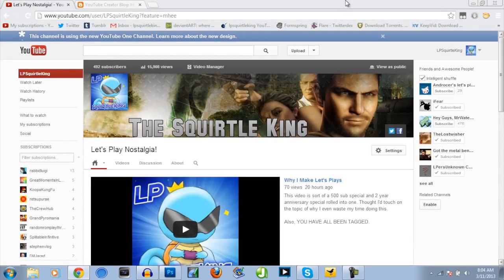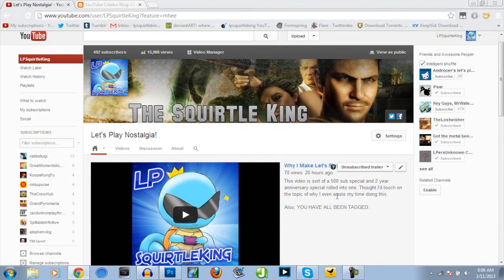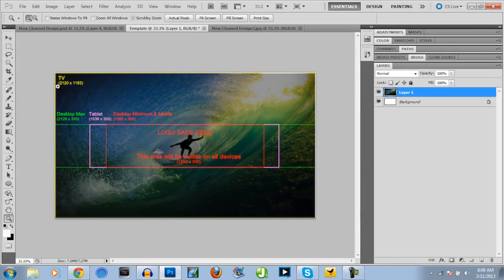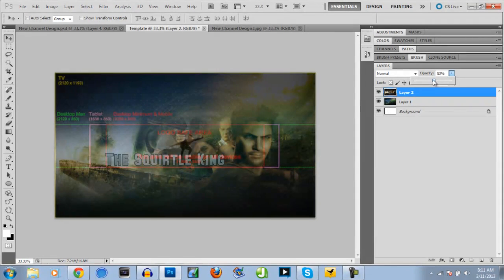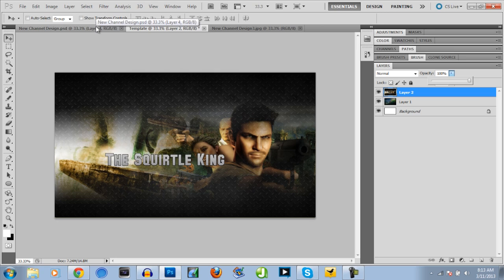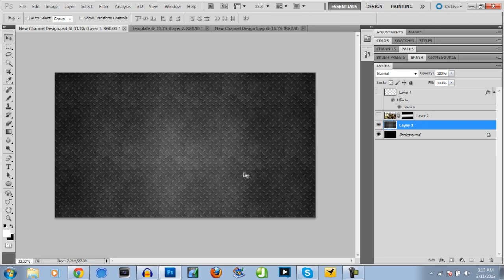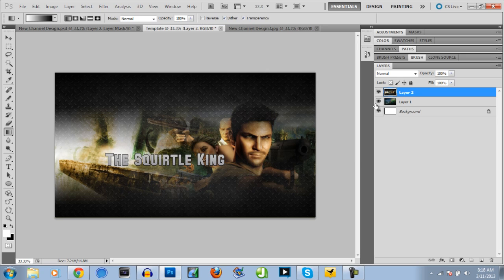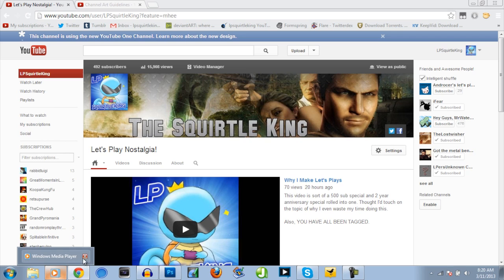YouTube One Channel Layout (and how to make banners)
Put this together at the request of someone who was confused about how to make a channel banner. It's really pretty simple! Plus I talked about a few other things as well. Enjoy!